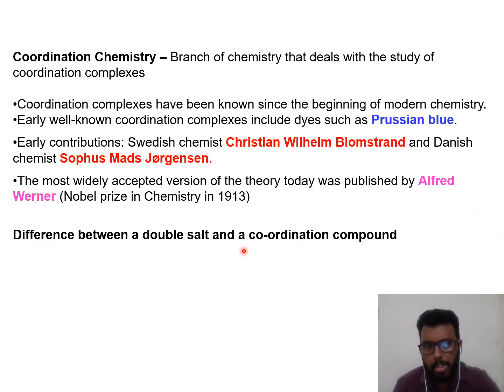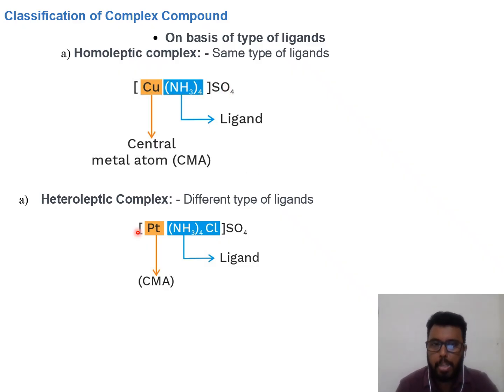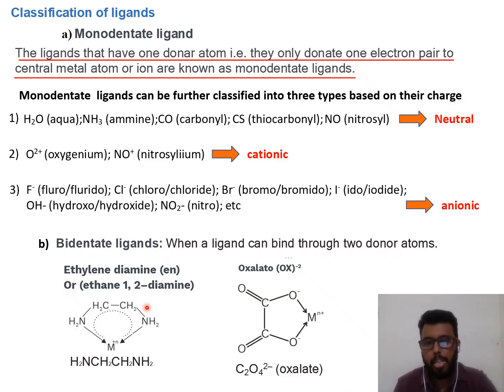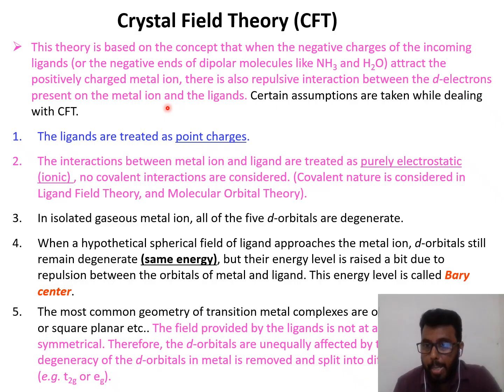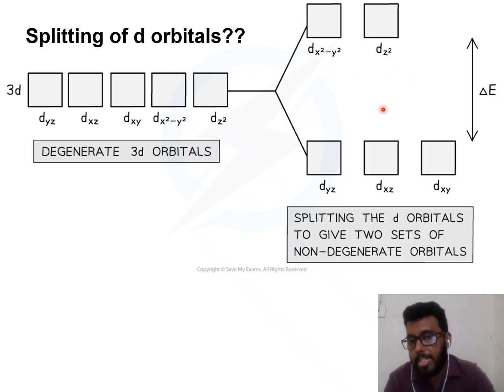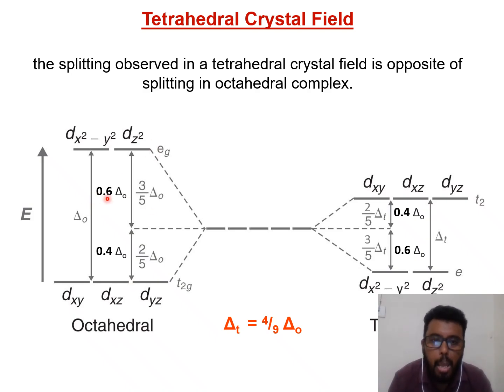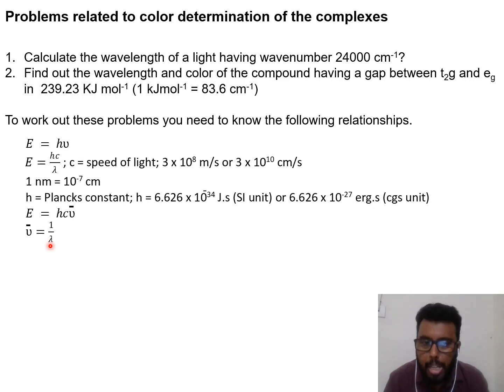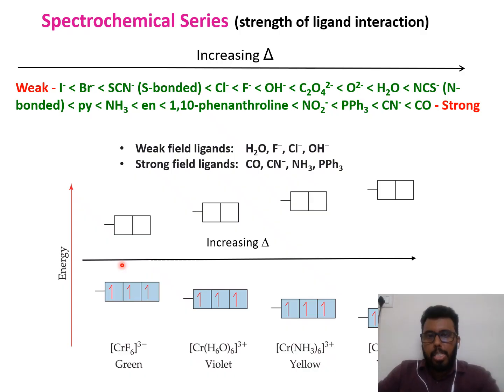Unit I Coordination chemistry (upto spectroelectrochemical series)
This lecture aims to cover BTech Chemistry Module 1. The following topics related to Coordination Chemistry are covered in this lecture.
1. Fundamentals of Coordination Chemistry
2. Crystal Field Theory and Approximations
3. Crystal Field Splitting (CFT) Diagram for Octahedral and Tetrahedral Complexes
5. Crystal Field Stabilization Energy (CFSE) Calculations
6. Optical Properties of Coordination Compounds
7. Magnetic Properties of Coordination Compounds